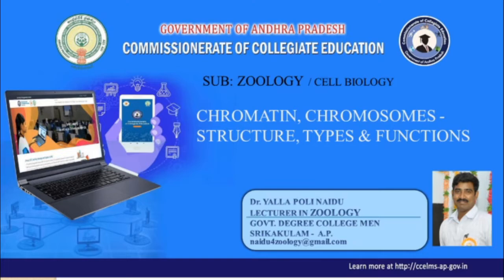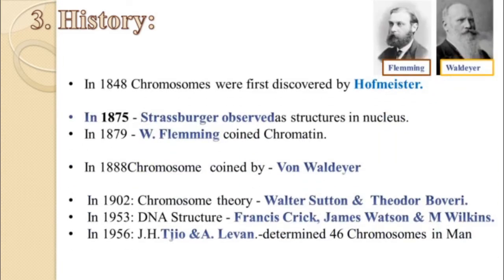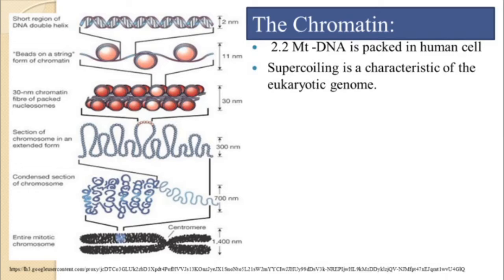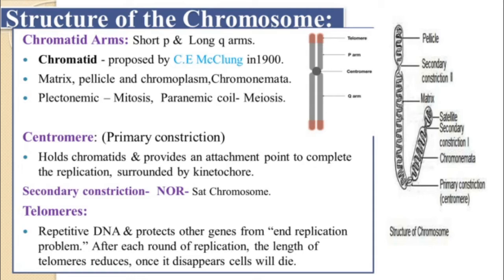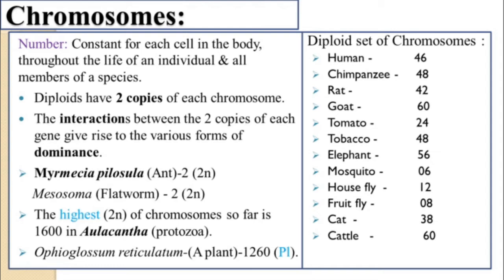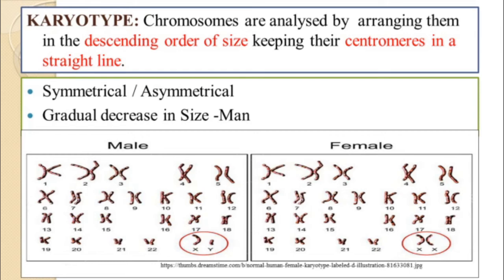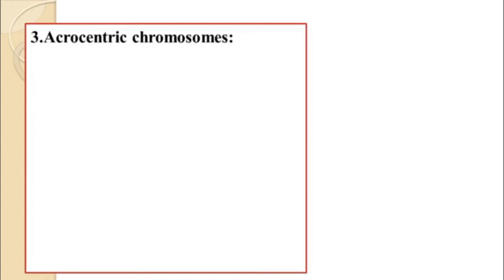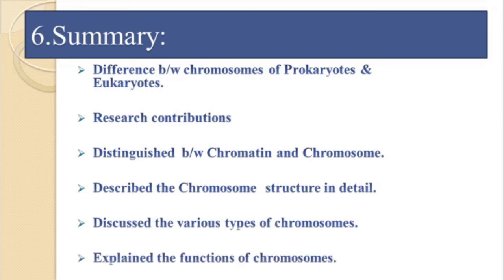Chromosomes EM by Dr YPN GDC M SKLM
FOR CCE -LMS PORTAL